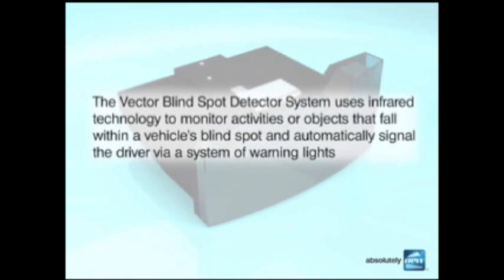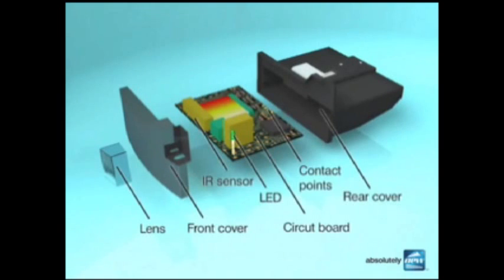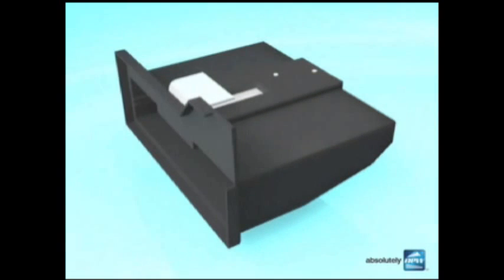Superior Concepts Unlimited Vector Blindspot Detector System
The Vector Blindspot Detector System is a patented device that will be available in June 2009.  Manufactured by Superior Concepts Unlimited.